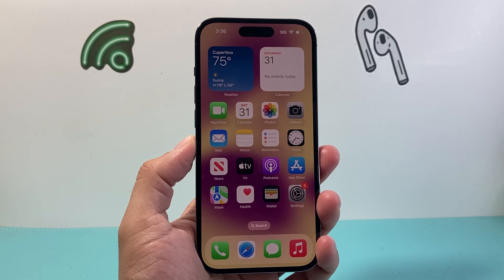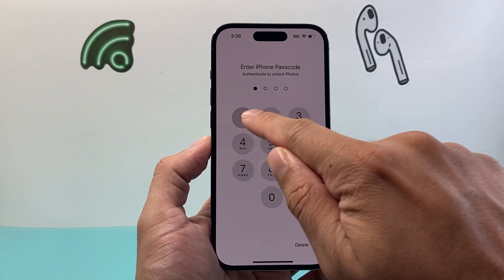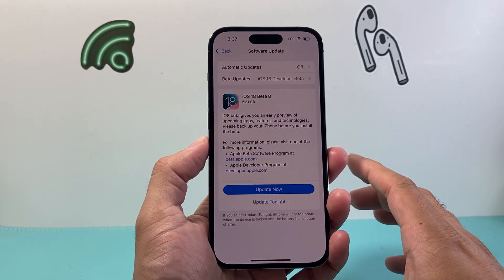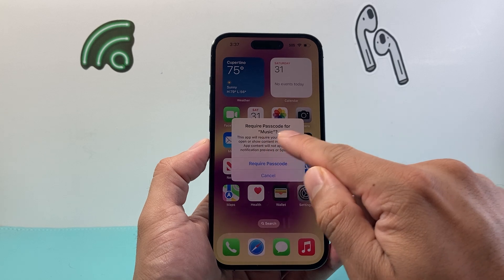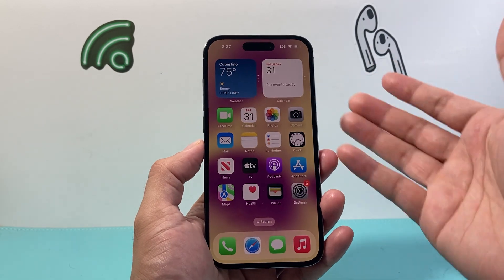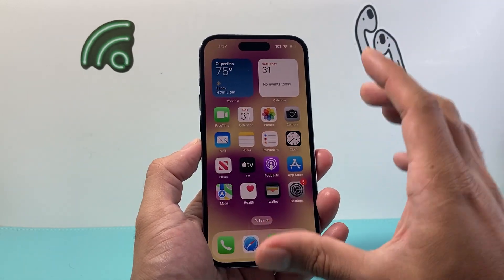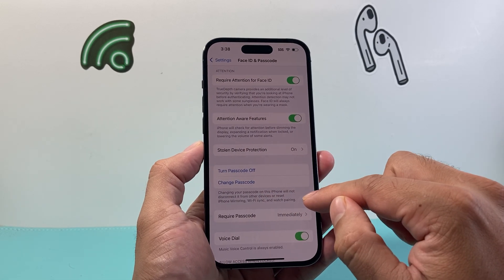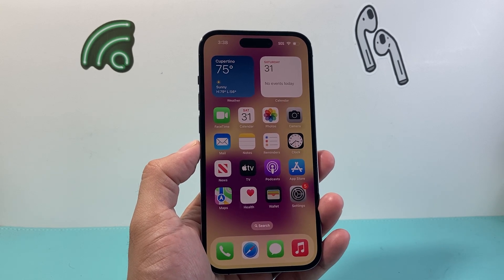iOS 18: How To Lock Apps! (New Method)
iOS 18 now let's you lock any app on your iPhone with a passcode! In this video I show you how to lock apps on your iPhone with the new lock feature.